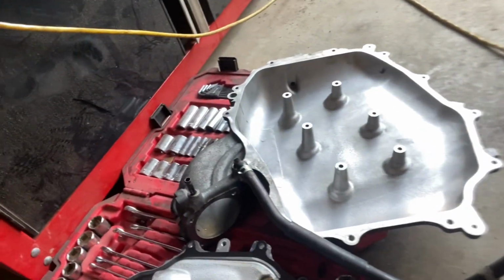Cleaning My Upper/Lower Plenum On My 2003 Infiniti G35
This will be the last video of this series for a few days. The next video will be a thermostat install, how to change the oil on this car, and a new intake or I might make my own.